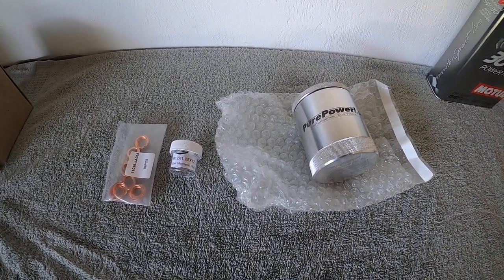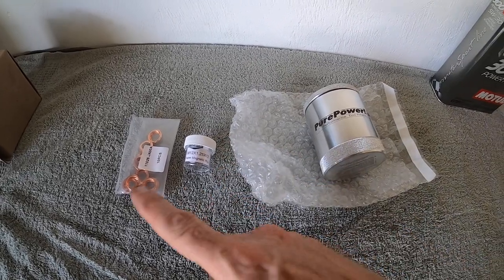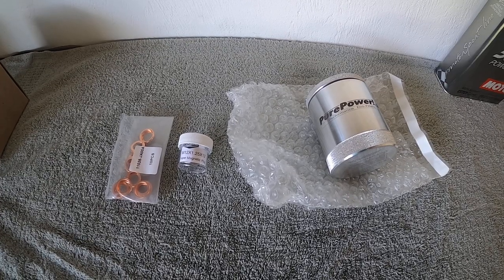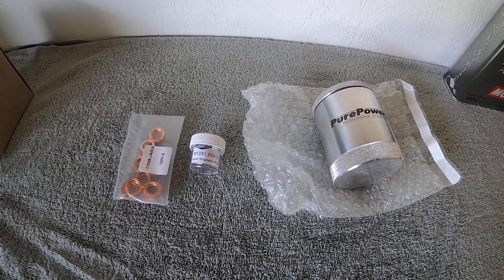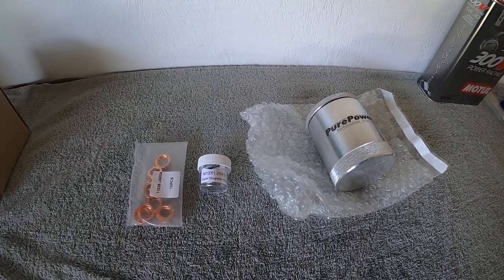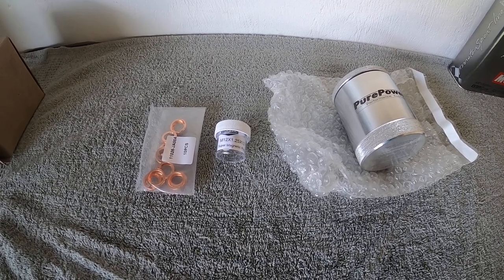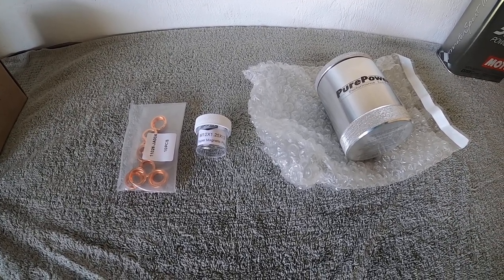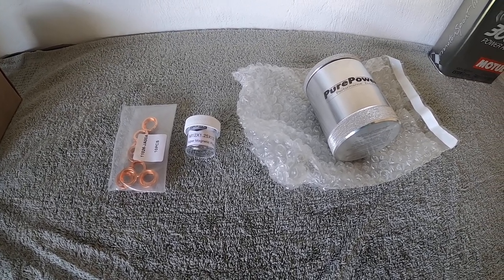Pure Power Oil Filter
Why I selected the Pure Power oil filter for my Nissan 350Z. A quick video to capture my initial impression of the oil filter and why I like it for my build.

Step-by-step- removal of the trim pieces on the hatch and in the trunk of a Nissan 350Z. Each part is removed and placed on a digital scale. The weights are totaled to aid those seeking weight reduction ideas.

This presentation is protected by the U.S. and international copyright laws.  Reproduction and distribution in any form without the written permission of Rob Review is prohibited.